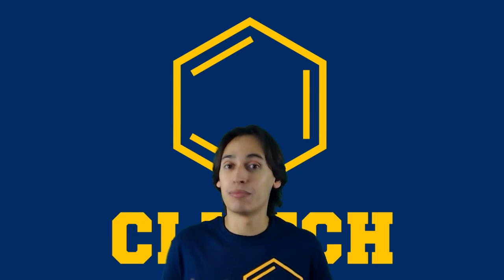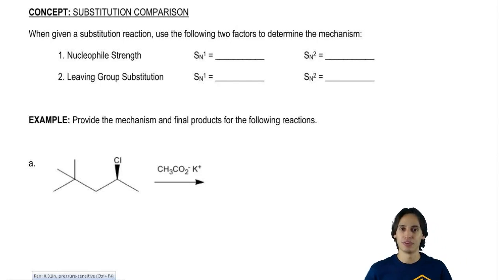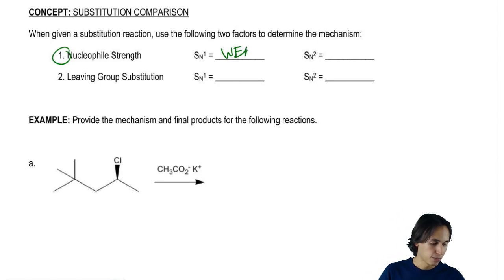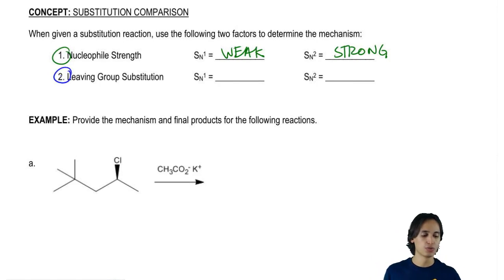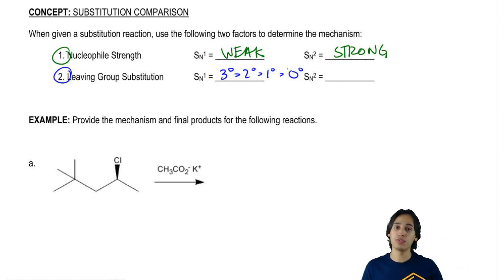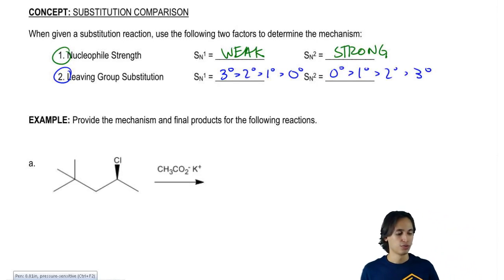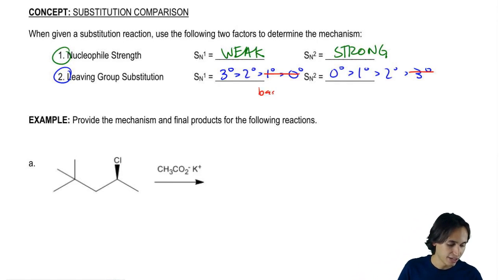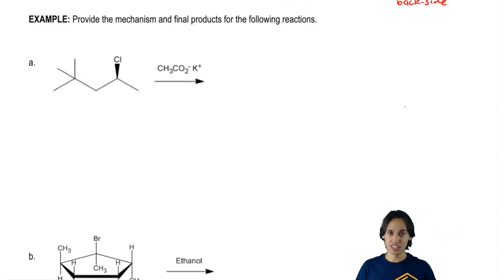How do we predict if the mechanism is SN1 or SN2